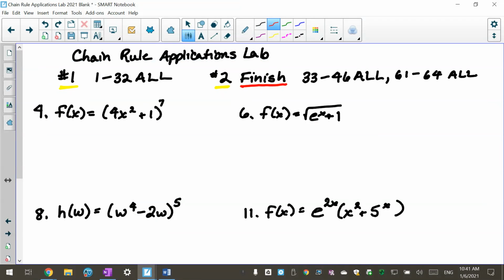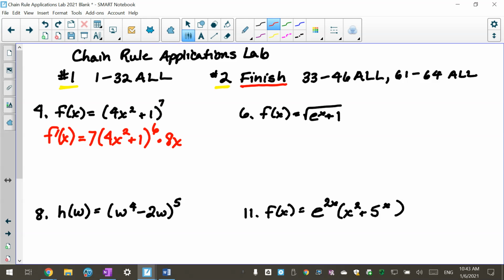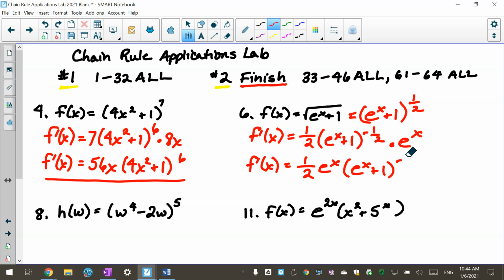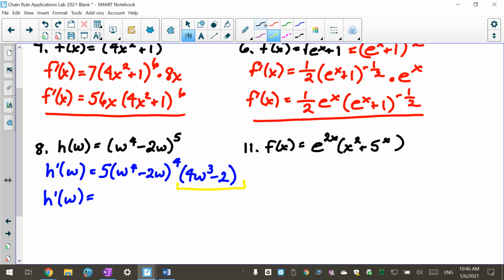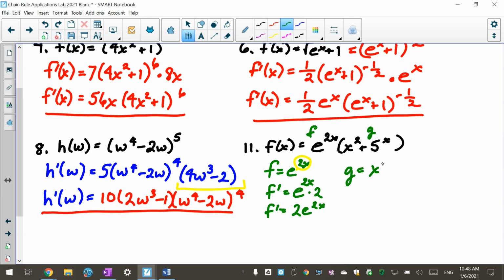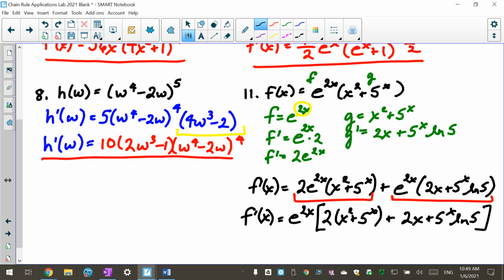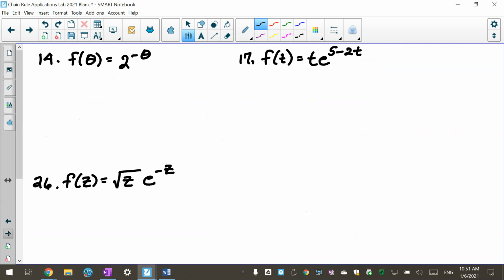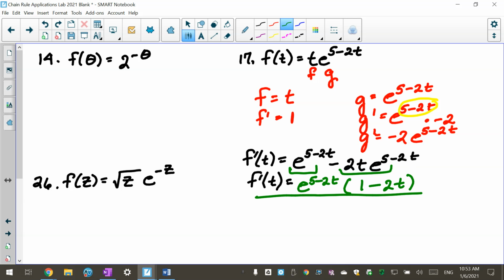Calculus I Chain Rule Applications Lab #1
Chain Rule Applications Lab
Introduction to Chain Rule without Trig Functions